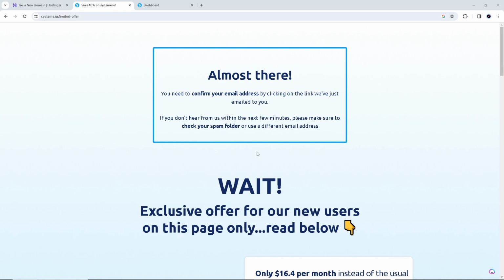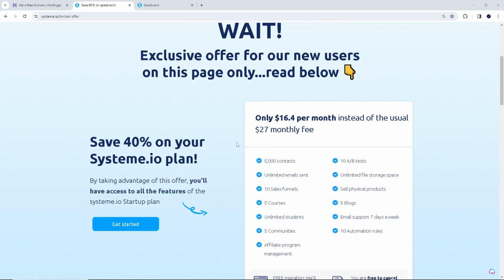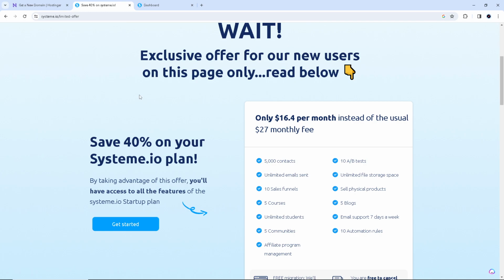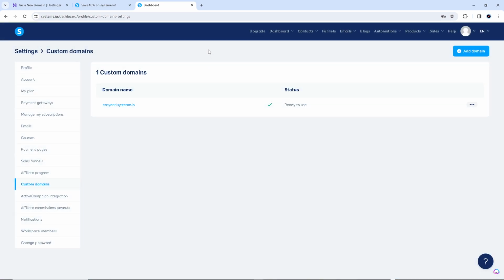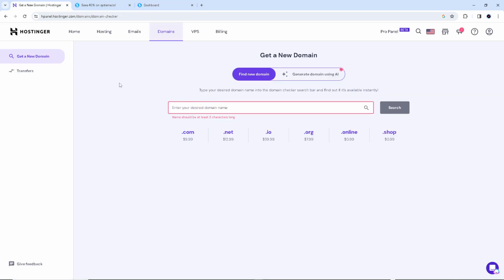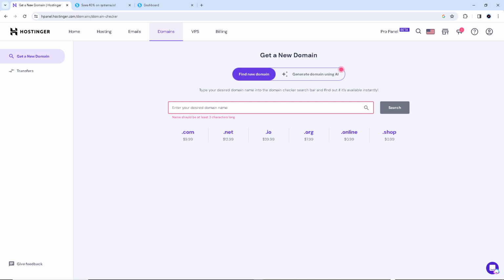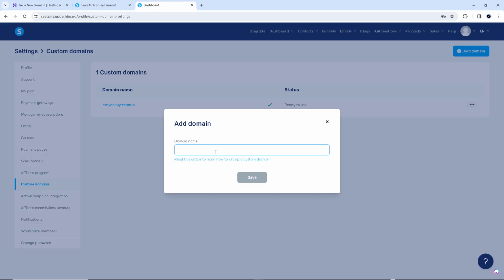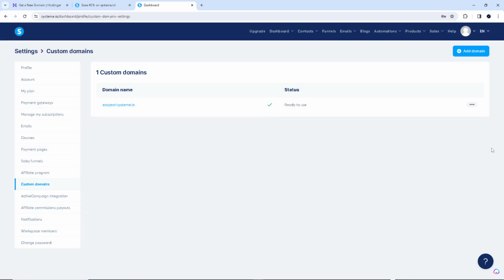How to Connect Hostinger Domain to Systeme IO (Quick & Easy)